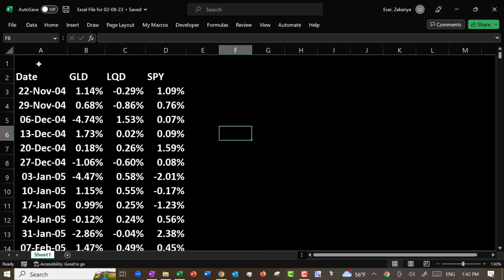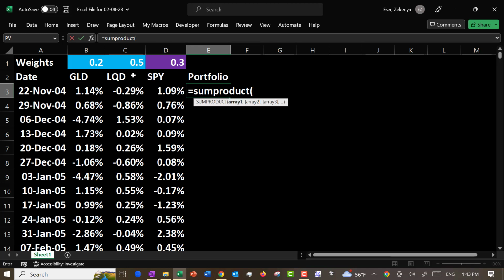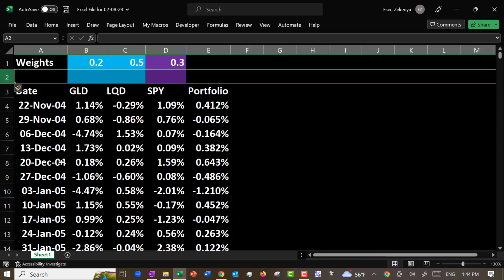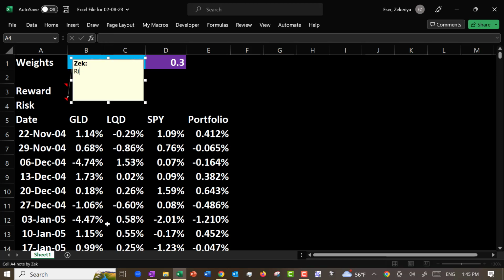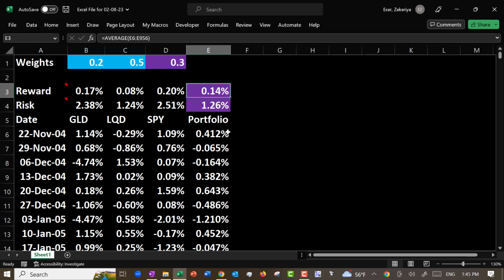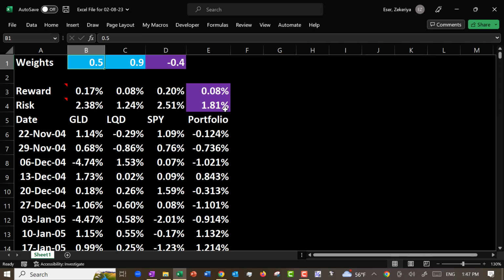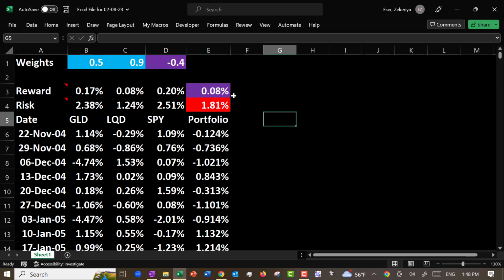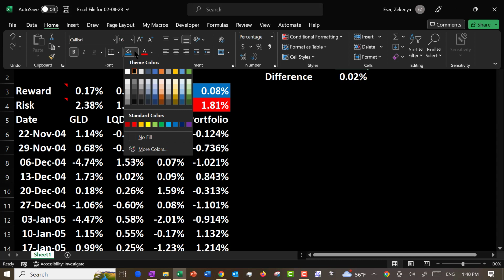FIN 420 Feb 08 Part 2 of 6